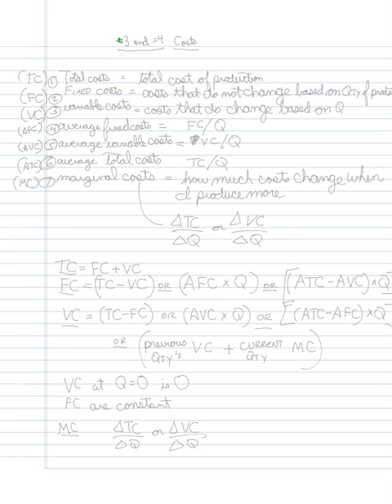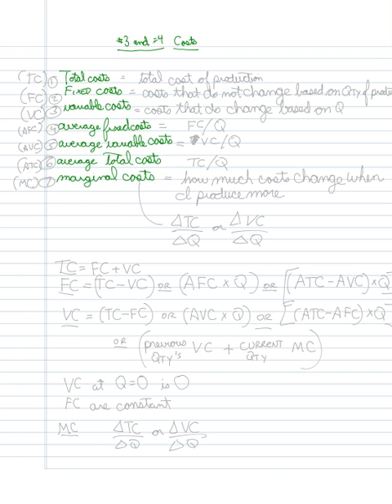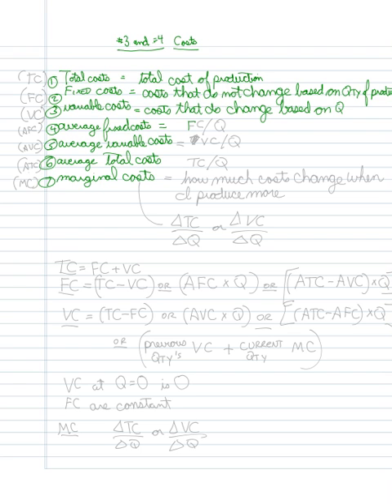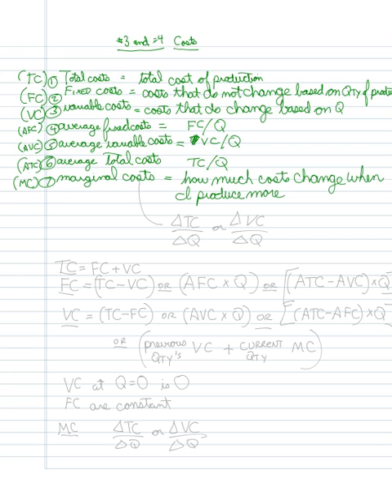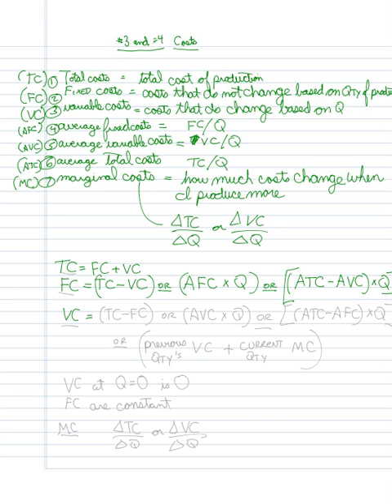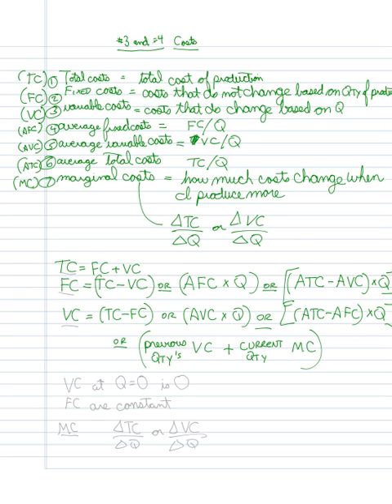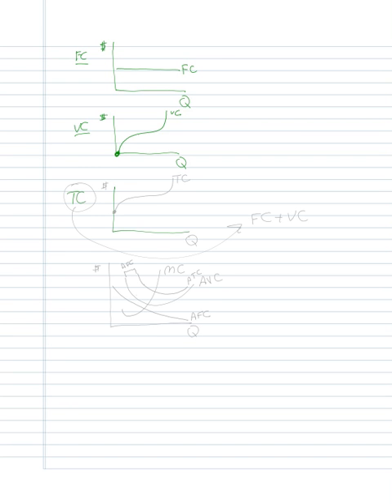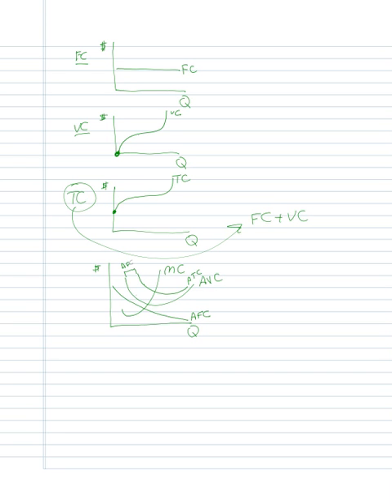ECON120_Topic4_Part3&4